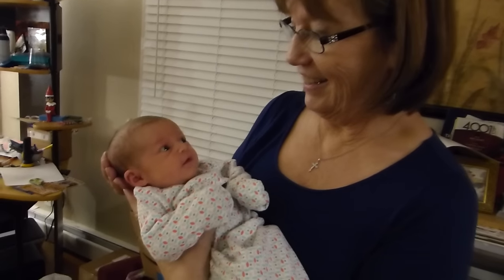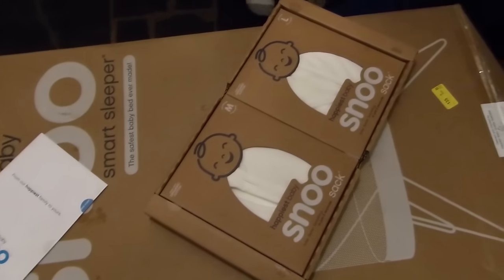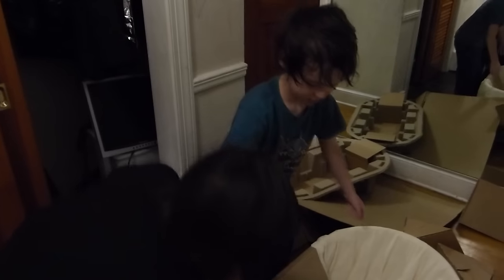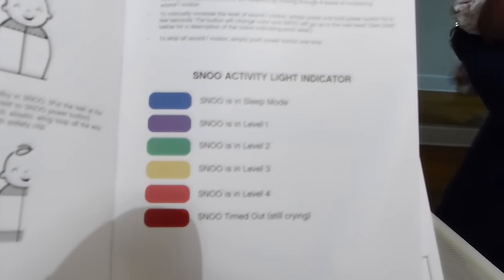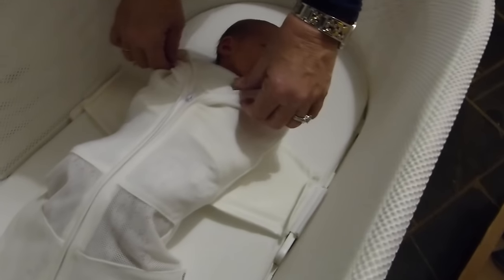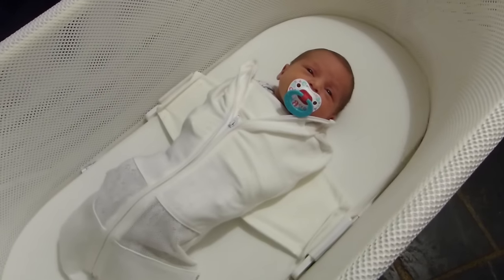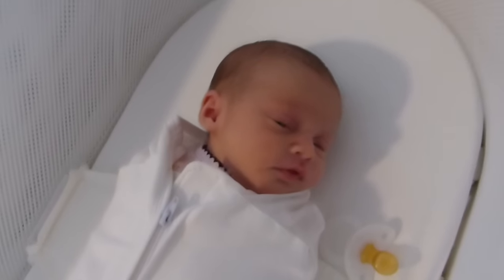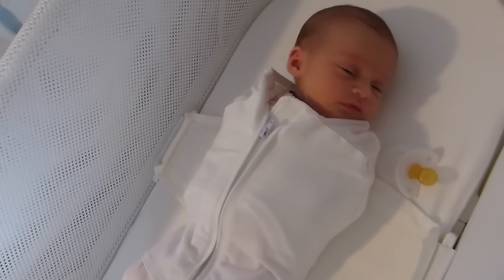Baby Ayla tests out the Snoo smart sleeper!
Baby Ayla is a baby of the future in her smart bed! This bed rocks her to sleep and changes sounds/speeds based on her cries. What will her snoo review be???